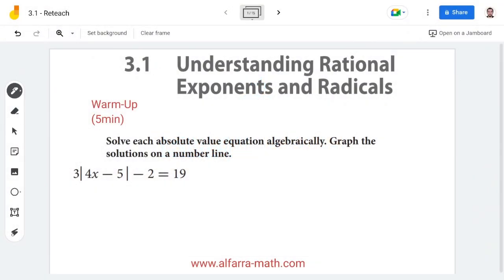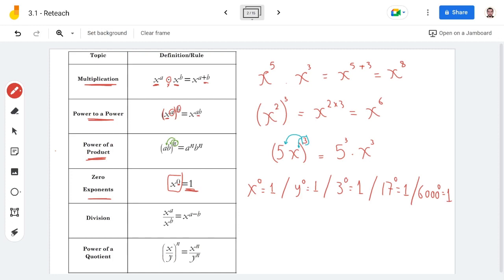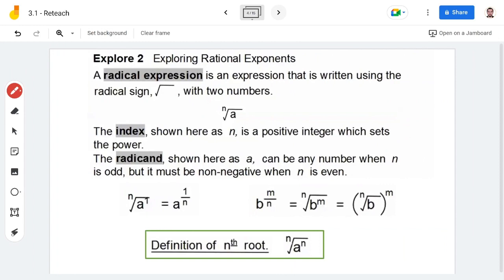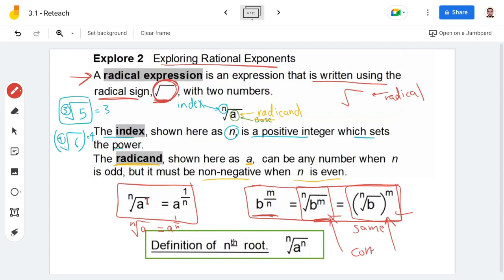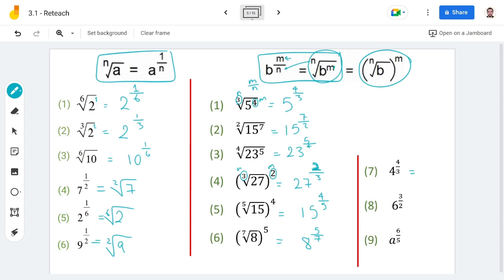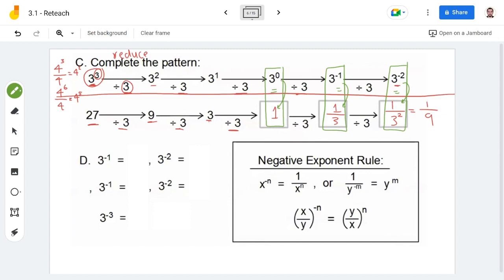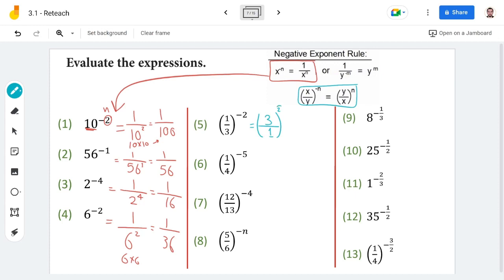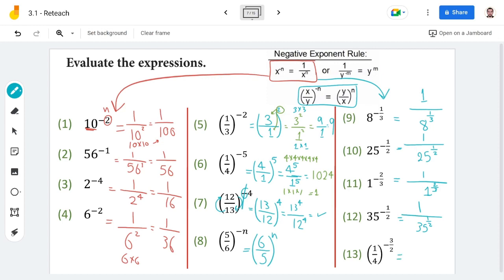Lessons 3.1 Understanding Rational Exponents and Radical (Part 1)